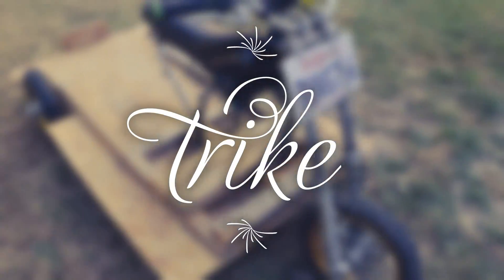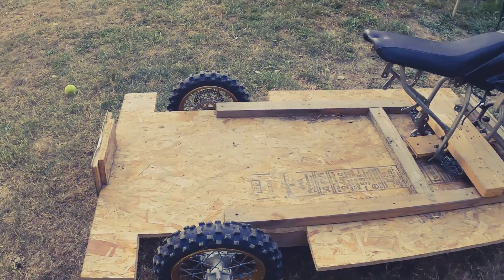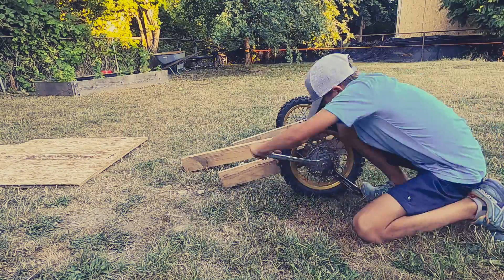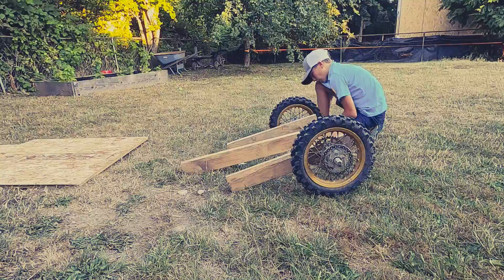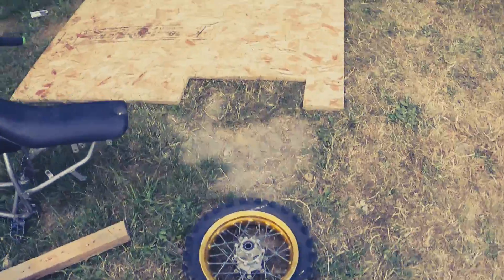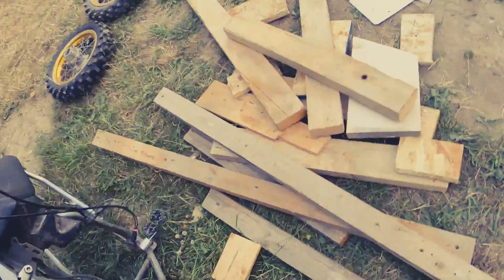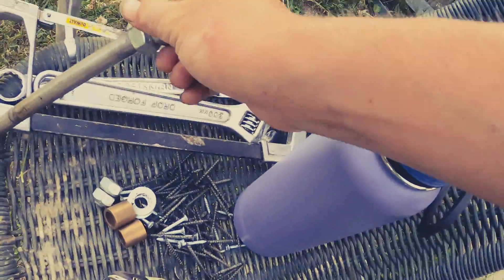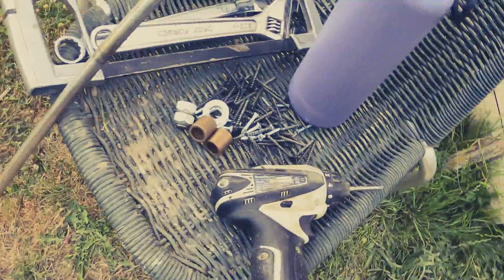I had to take apart the dirt bike/trike thing